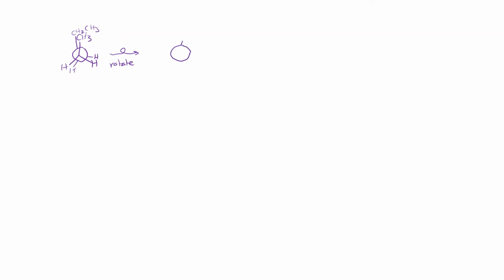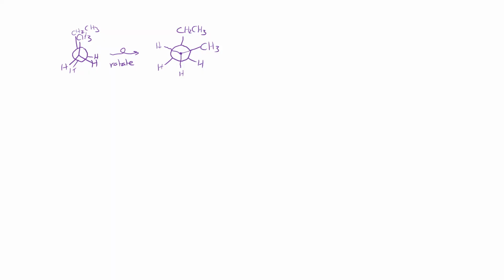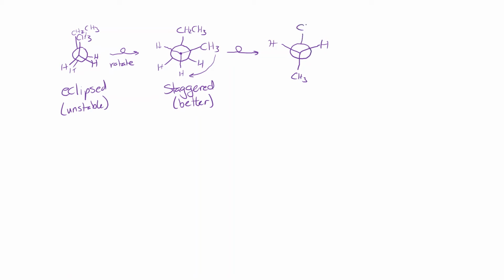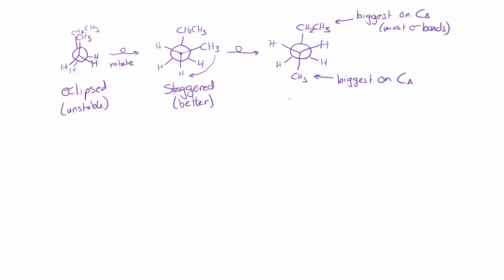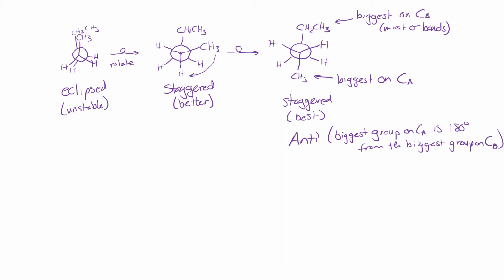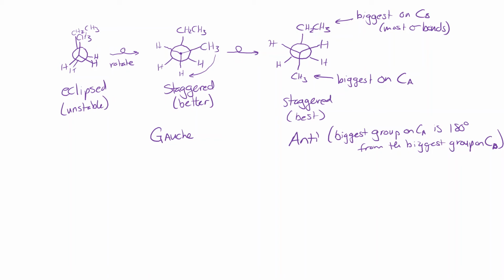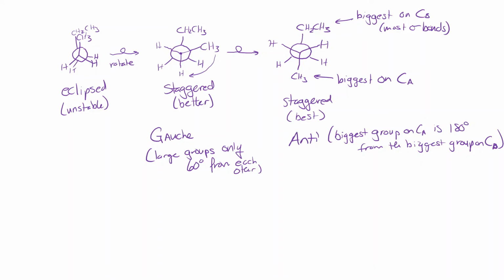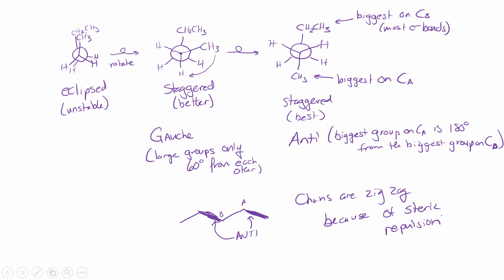10 - Conformation II